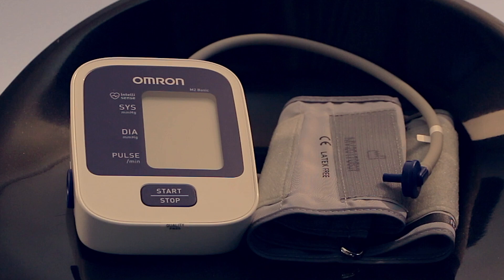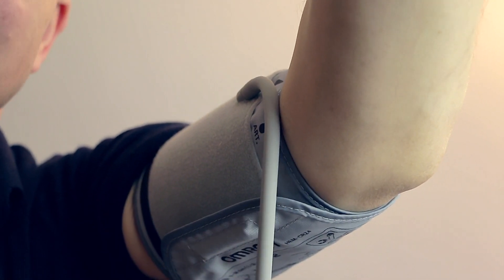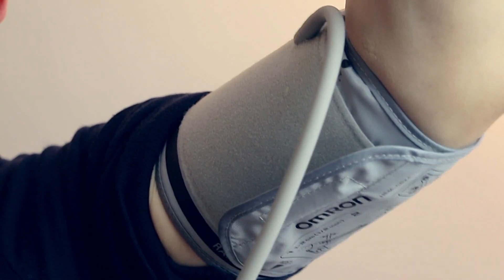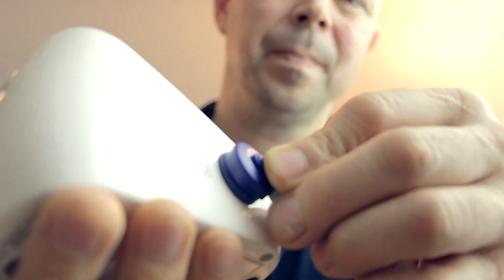Blood pressure measurement ( Quick life tip )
How to quickly measure your own blood pressure using the omron m2 basic automatic blood pressure monitor.
This can tell whether your blood pressure is too high or too low.

Title  : Carefree